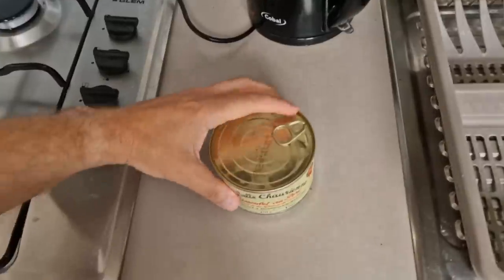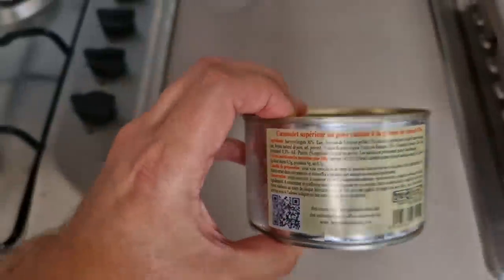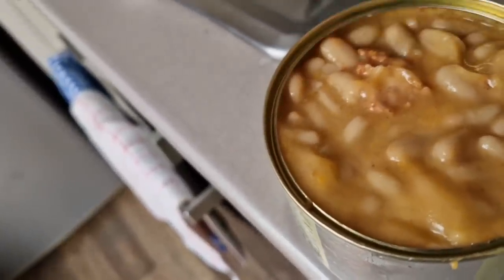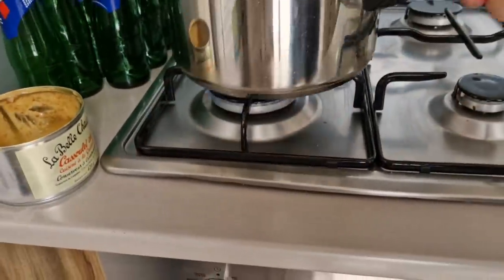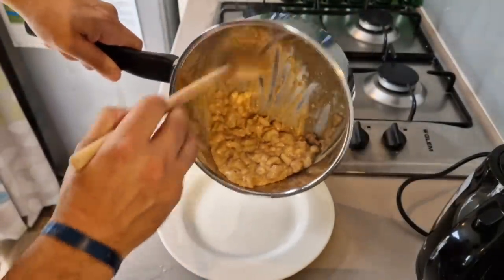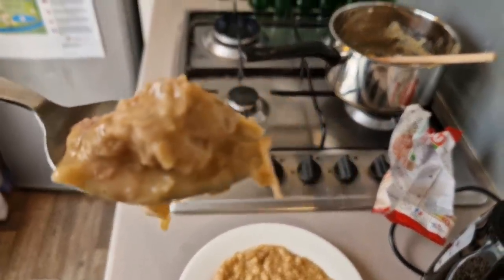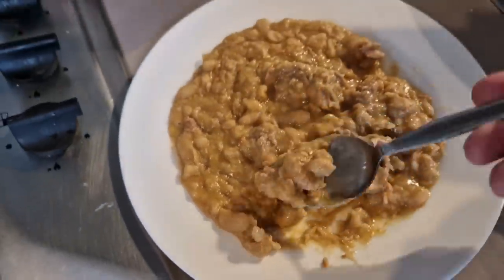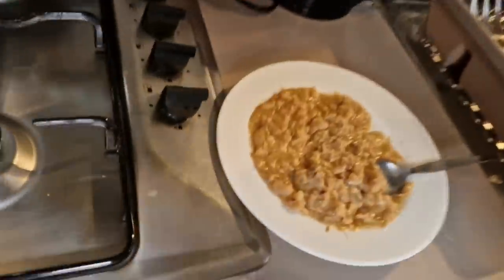Toulouse Sausage CASSOULET with Duck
Had to try this while in France on holiday. Food review. Pork Dish.